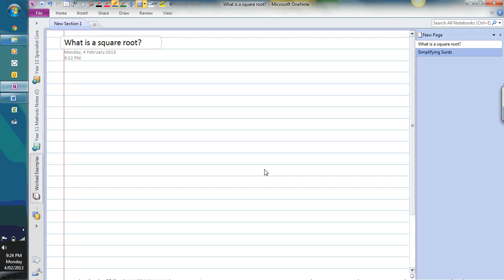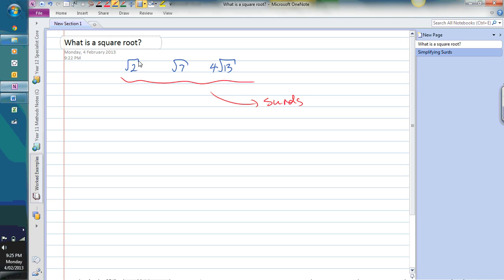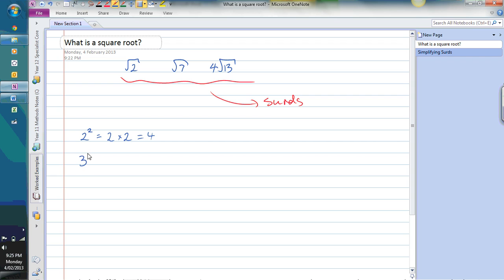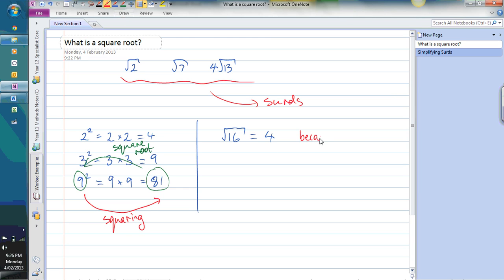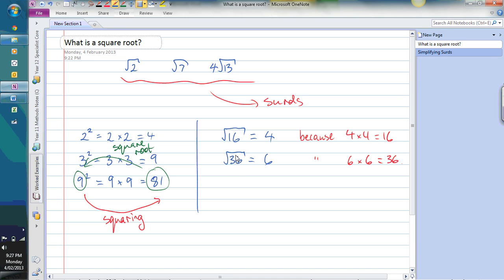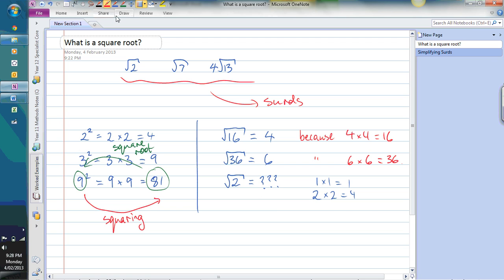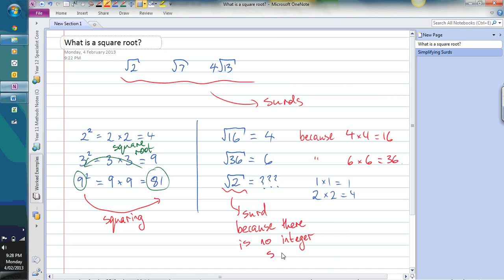What is a surd